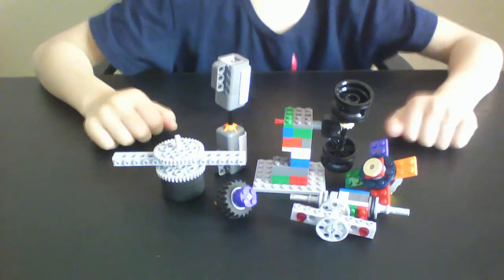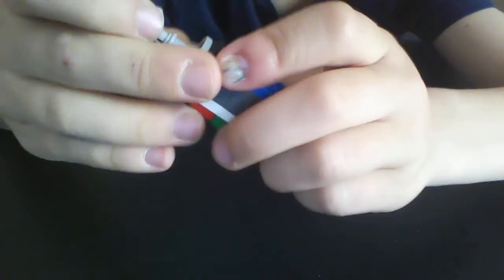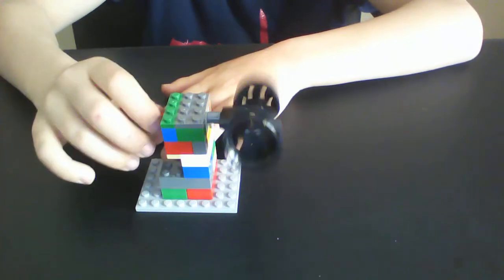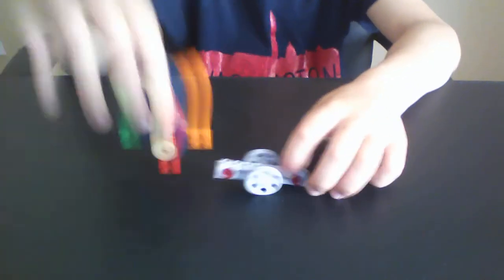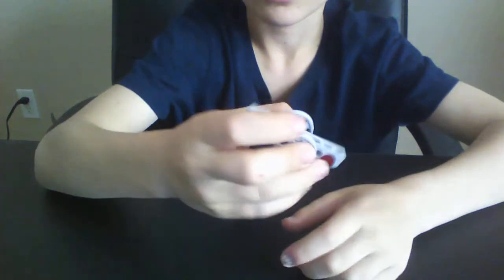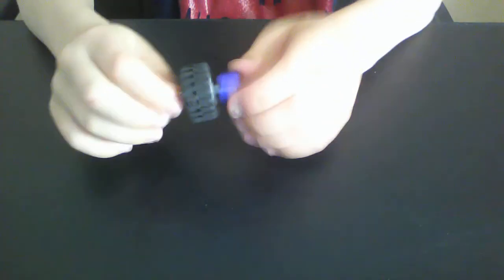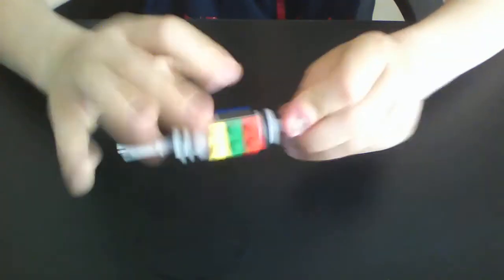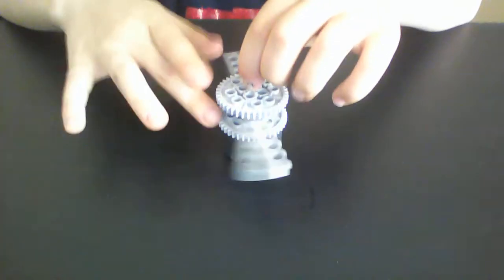7 Awesome Lego Fidget Toys and Spinners+ Tutorial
7 working Lego fidget toys including, but not limited to,LEGO FIDGET SPINNERS!

Ali a tmartn NBA 2k16 shoot everyone Instant legend 5 mascot glitch Vc glitch after patch 5 vc glitch
Ali a tmartn NBA 2k16 shoot everyone Instant legend 5 mascot glitch joedaddy505 icyhot2kfinest nba 2k17 news
Ali a tmartn NBA 2k16 shoot everyone Instant legend 5 mascot glitch
CROSSOVER 16 CROSSOVER 18 PRETTYBOYFREDO PRETTYBOY FREDO SAVAGE SQUAD HOOPERS SSH